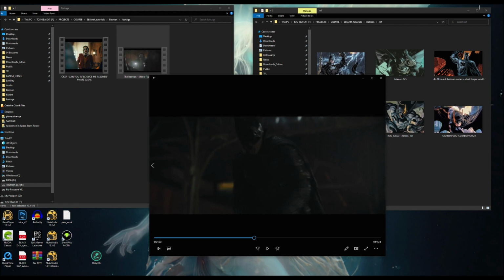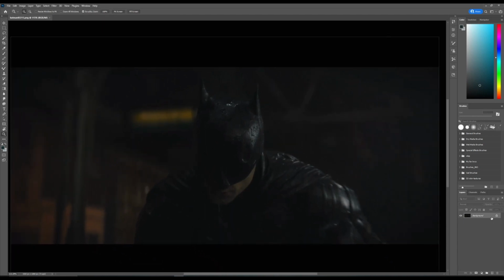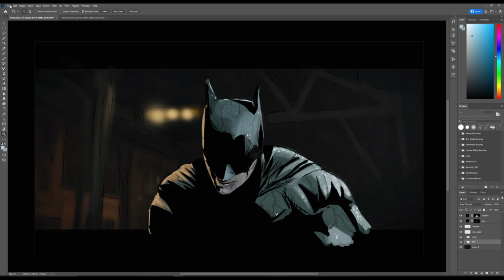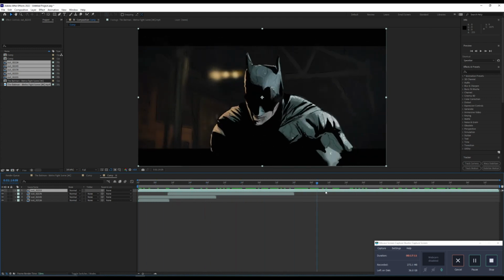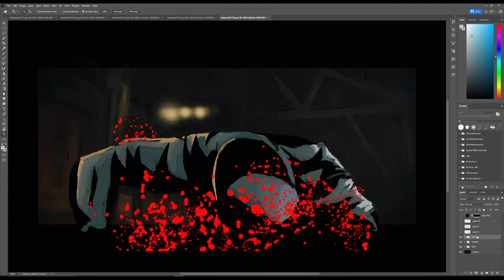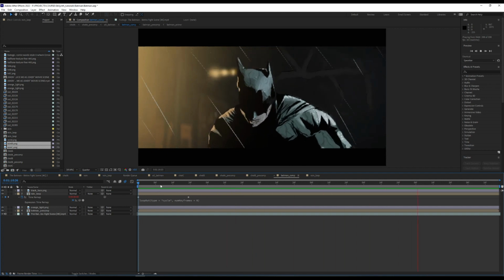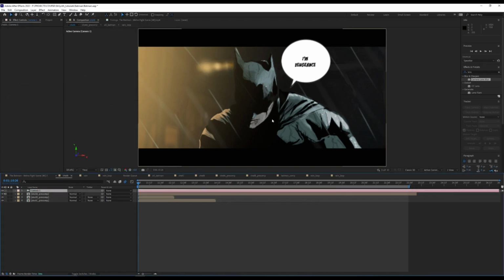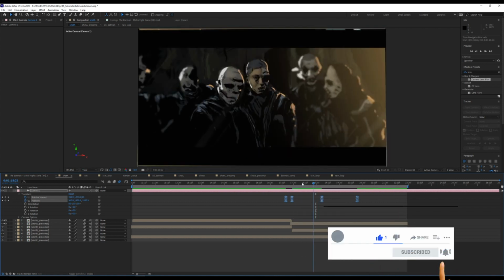Ebsynth for Beginners The Batman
A in depth tutorial from beginning to end